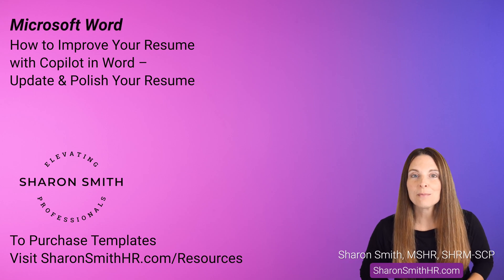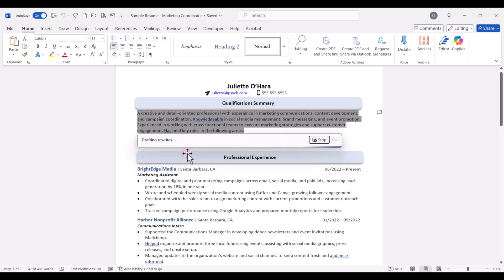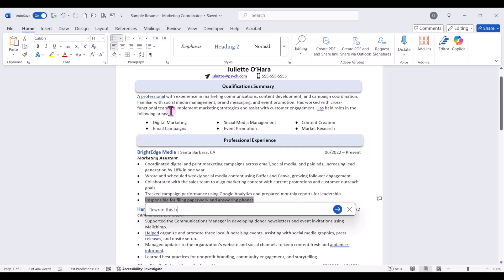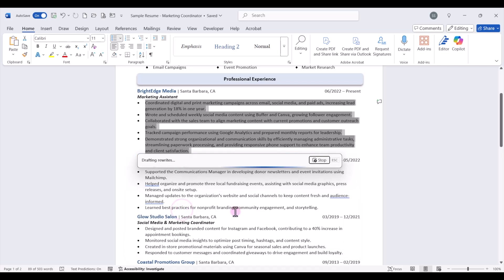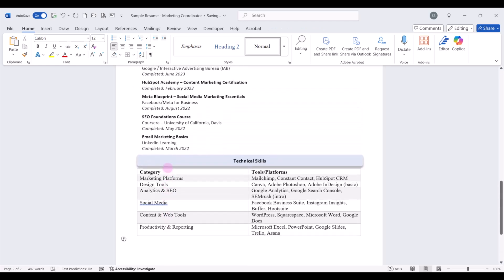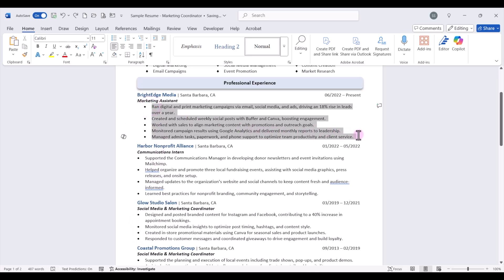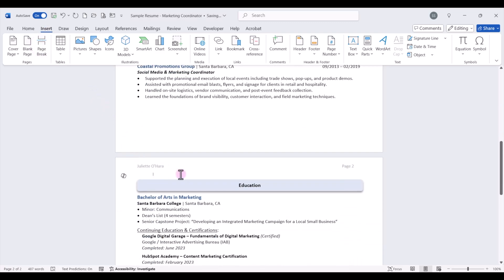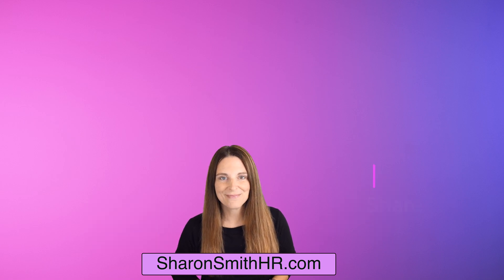How to Improve Your Resume with Copilot AI in Word - Update and Polish Your Resume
Got an old or basic resume that needs an upgrade? In this video, I’ll show you how to improve your existing resume using Microsoft Word and Copilot AI. Whether you need better wording, a stronger summary, or more impact in your bullet points, Copilot can help you sound professional — and I’ll walk you through it step-by-step!
 ✅ In this tutorial:
Rewrite your professional summary: Use Copilot to generate a more confident and professional summary that grabs the attention of recruiters.

Strengthen your bullet points: Turn weak, generic bullet points into compelling statements that highlight your skills and results.

Concise your experience section: Use Copilot AI to make your resume more concise and impactful, helping you fit it on one or two pages.

Fix common formatting errors: Discover how to maintain consistent formatting and fix issues that can distract recruiters and make your resume look sloppy.

Create a scannable, ATS-friendly document: Learn why electronic scanning is important and how to structure your resume to ensure it's easily read by both humans and applicant tracking systems.

Whether you're looking for a quick polish or a complete overhaul, Copilot AI in Word is a game-changer for your job search. Watch now to learn how to create a resume that gets noticed and lands you the interview!

TIMESTAMPS ⏰
00:00 Introduction to Copilot AI in Word
00:08 Saving Resume Versions
00:28 Using Copilot AI to rewrite your qualification summary
01:25 How to strengthen bullet points with Copilot AI
02:25 Making your resume more concise with Copilot AI
03:01 Visualizing data as a table with Copilot
03:36 Quick tips for resume formatting
04:51 Page breaks and multi-page resumes